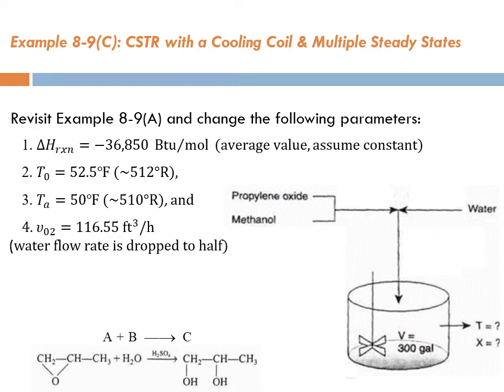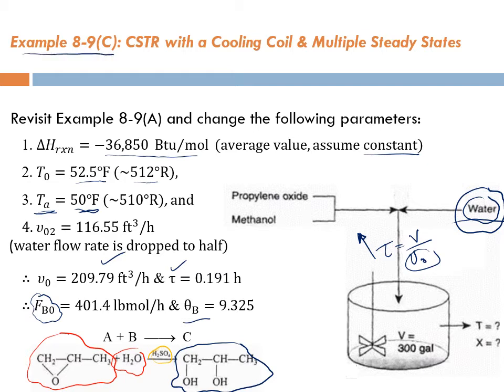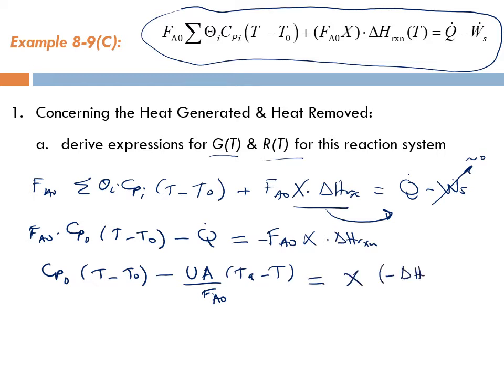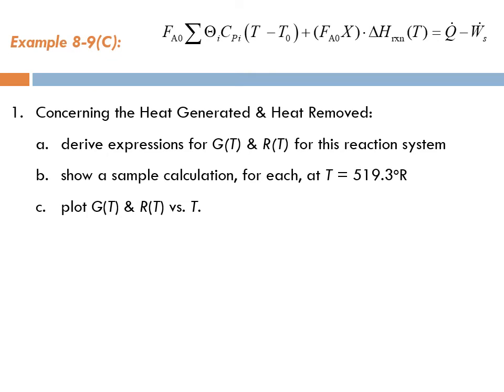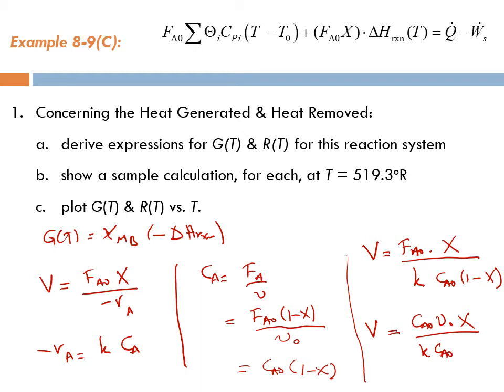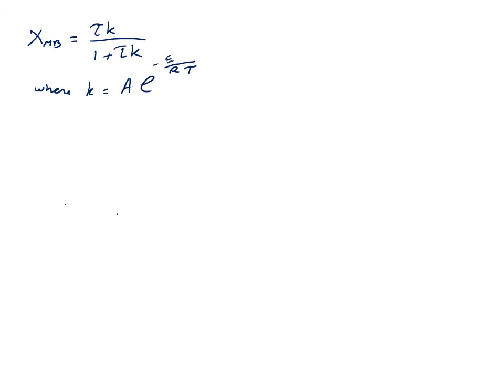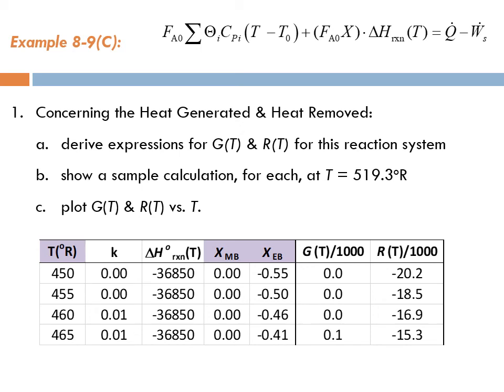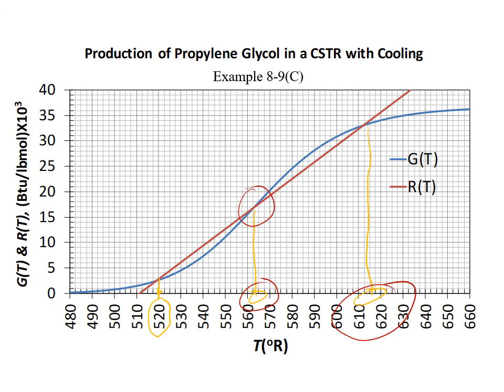Lecture 52 - Seg 1, Chapter 8, Ignition and Extinction in CSTR - Tutorial: Example 8-9C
This tutorial is part of “Chemical Reactor Design” course and presents a case where ignition and extinction could occur in a CSTR used for the production of propylene glycol.
The tutorial illustrates how to calculate feed/ambient ignition and extinction temperatures, through the use of heat generated and heat removed terms in the combined energy and material balance, as explained in chapter 8 “Steady-State Nonisothermal Reactor Design” of the textbook “Elements of Chemical Reaction Engineering”, 4th ed., by H. Scott Fogler.